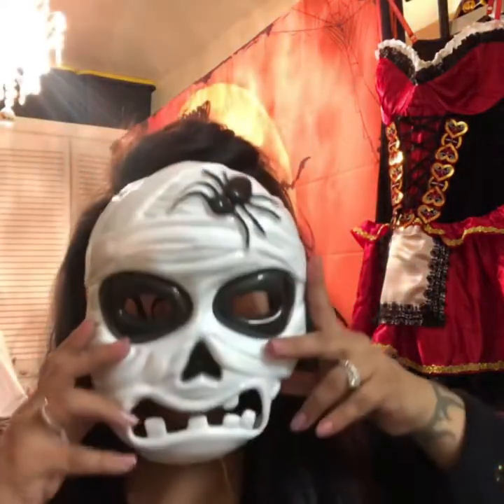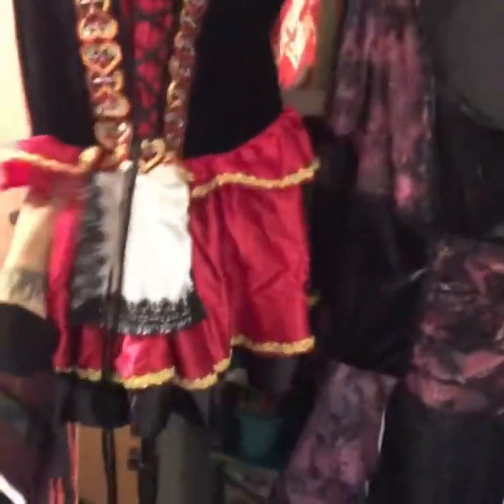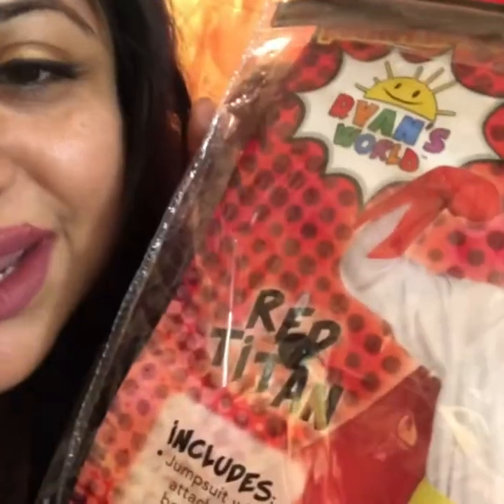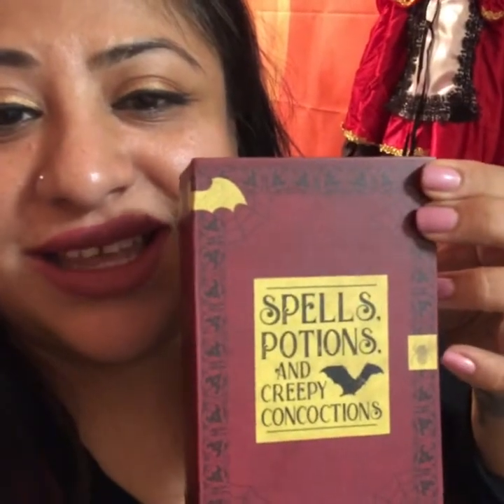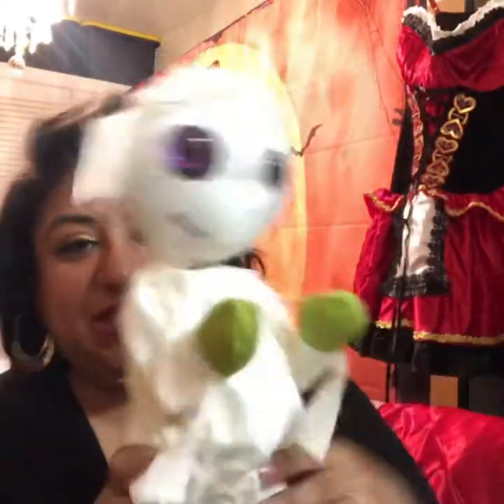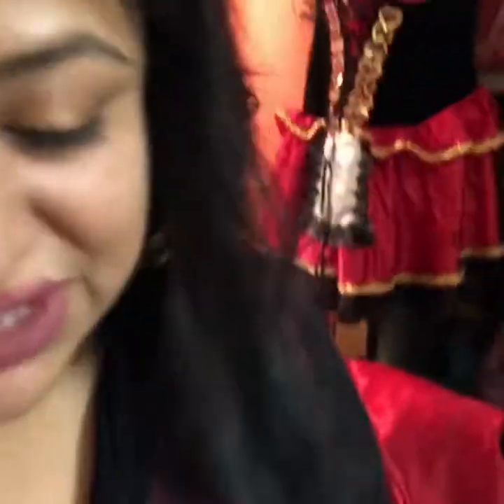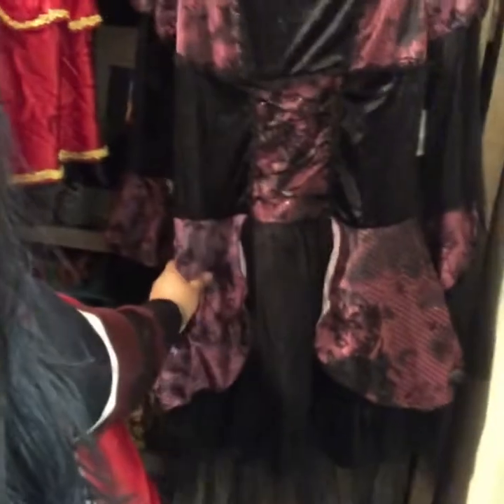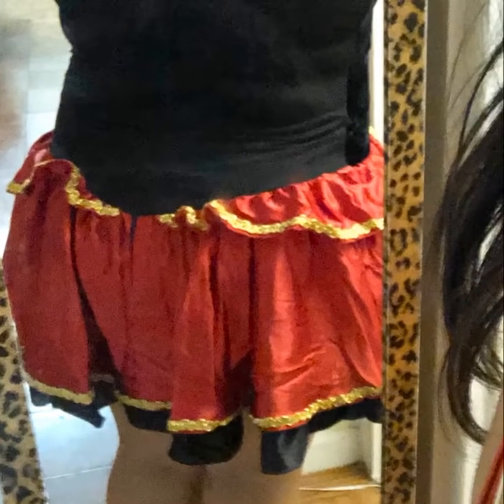The Halloween edition! Amazon Halloween decor, Curvy costumes, DIY costumes, Halloween props!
I’m a mom to an amazing, curious, fun-loving 5 year old. I’m married and work FT in New York. I’m a creative multitasker!

I’ve always had a passion for any creative outlet. Throughout the years I’ve done photography, decorated parties/ special events, crafted, and I’ve always done shopping/makeup/decorating hauls, before they were even a thing--because I'm a binge shopper. Haha.
I want my channel to be a mixture of shopping hauls, makeup product reviews, health/wellness product reviews, kids haul, get-ready-with-me's, a general lifestyle vlog and chatty
insight into my life & opinions.

I hope you enjoy this video! I’m open to any video suggestions or topics!

Links down below(if possible) on all the items I posted or talked about.

From DOLLAR TREE: Mummy mask with spider ($1), Witch/ Frankenstein/ghost lollipops (6 for $1), White chocolate ghosts ($1), Black netting ($1), Bloody eye gumball ($1/pack)
Halloween Book stacks ($1 each), Black bats ($1 each)

Walmart:  Plus Witch Costume $24. White hanging ghosts/ pack of 10 for $3.

Yandy.com:  Plus Size Little Red Costume $54. Size 1X/2X

Halloweenexpress.com: Toddler's Ryans World Red Titan Costume- $46.99. Size: Toddler 4-6.

Orange Happy Halloween Backdrop-$17.
Hanging Ghosts Halloween Ben Bag Toss Game -$8
Brobery 40-pack Blood Bags Halloween Drink Pouches- $26.99.
Fun but Budget friendly decor, props, plus size costume reviews & DIY ideas!